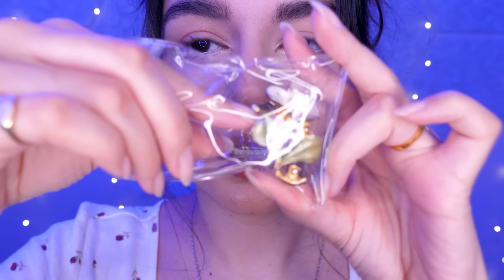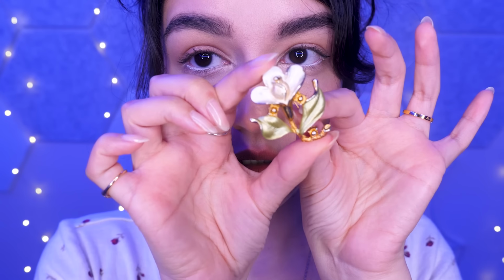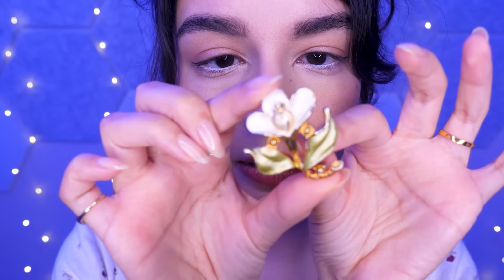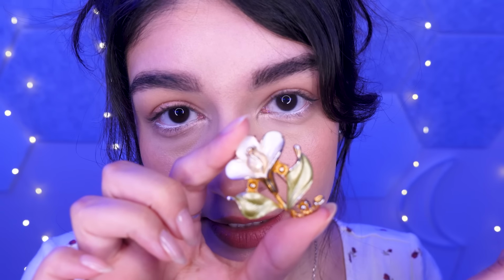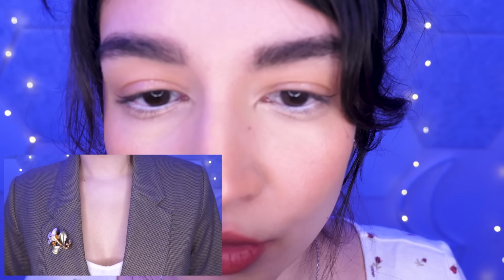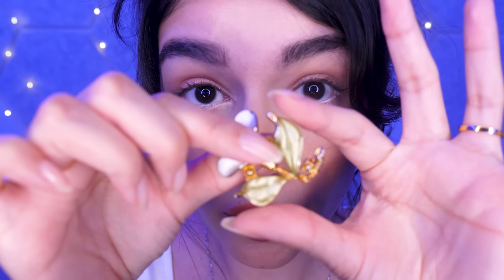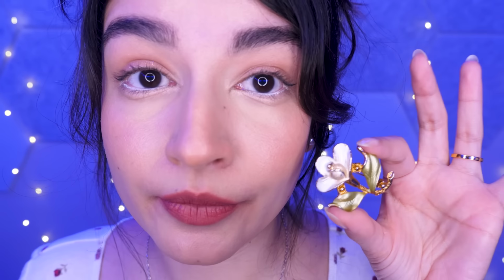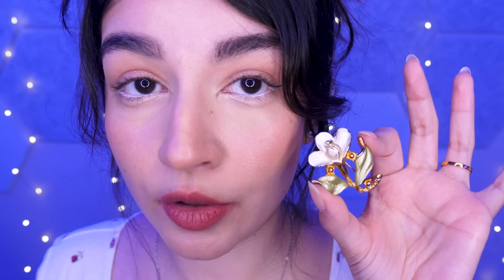ASMR Thrifted Jewelry Haul | Show & Tell, Try On, Jewelry Sounds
If you got this far I want you to know that
YOU ARE THE BEST!! ^__^   NEVER  GIVE UP! I BELIEVE IN YOU💗😘